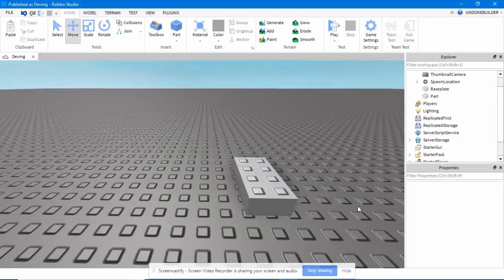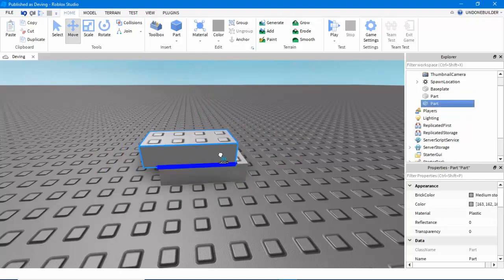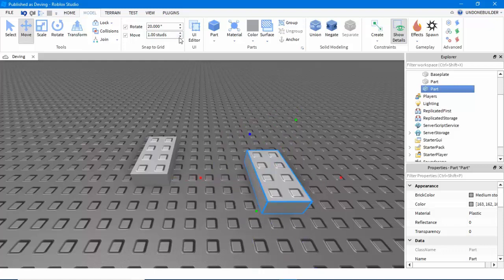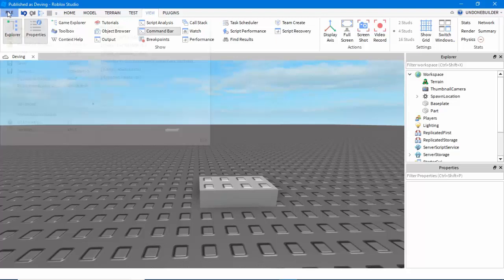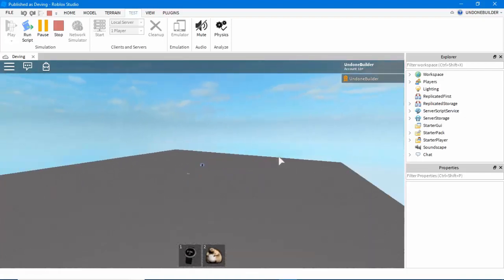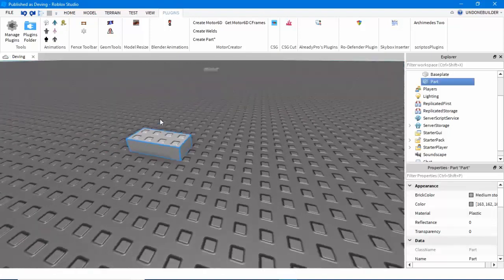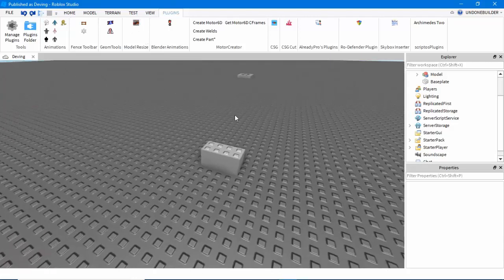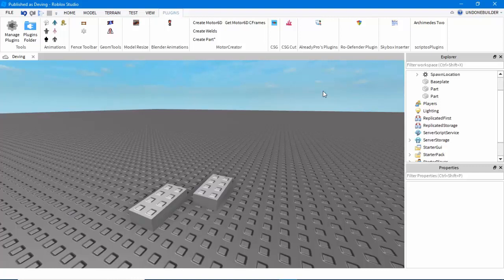Roblox Studio Tips And Tricks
Basic tricks and tips about how to use roblox studio.